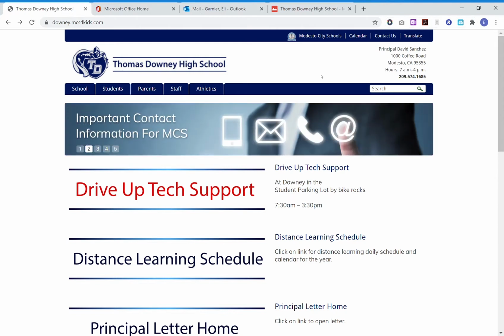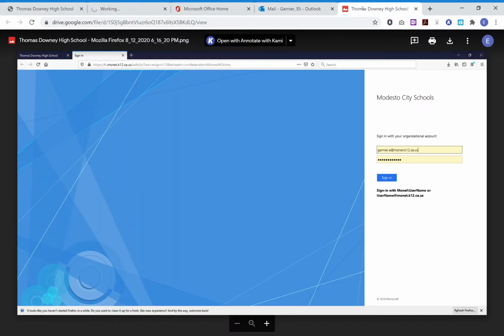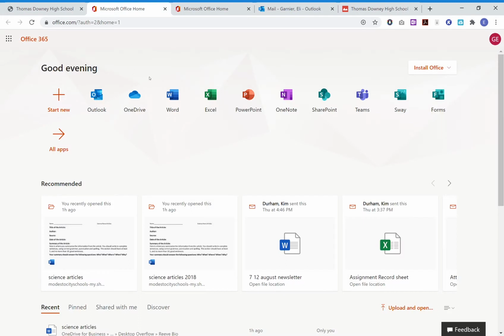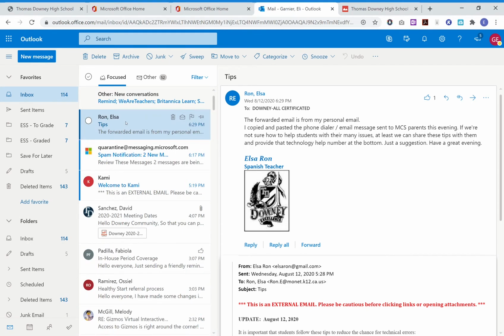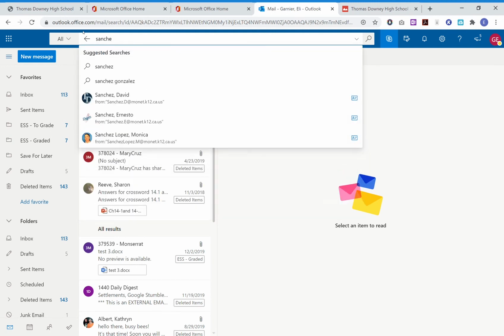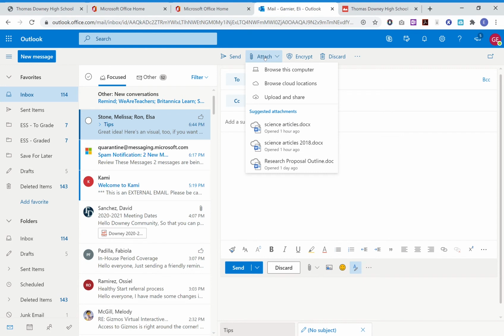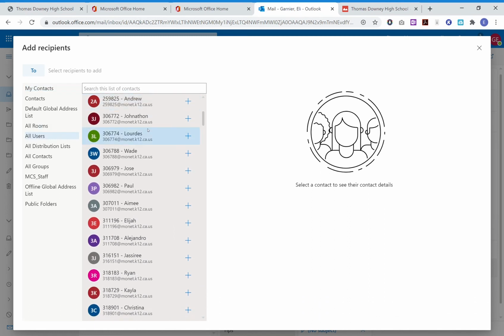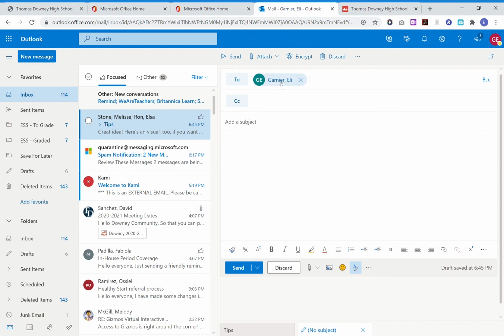How to Use Outlook for E-mail